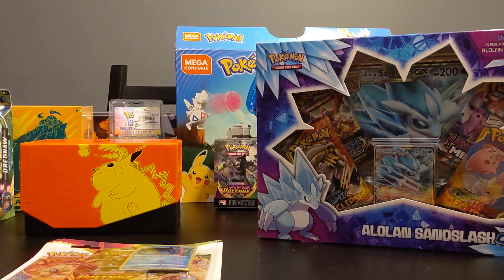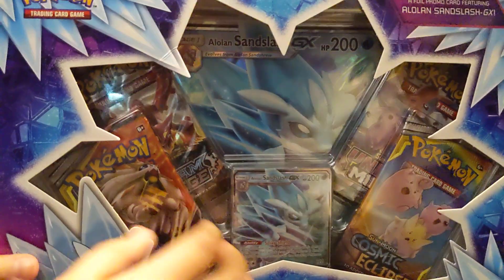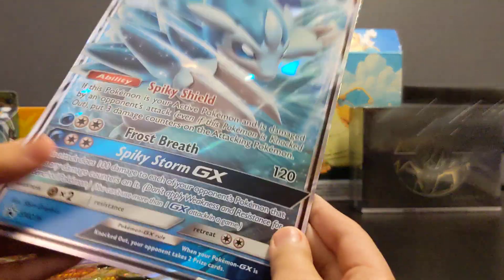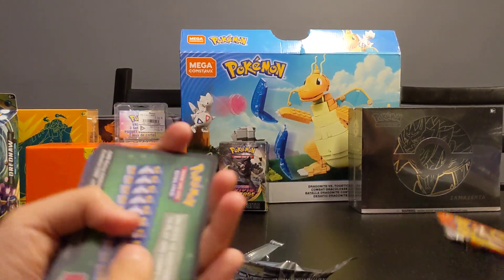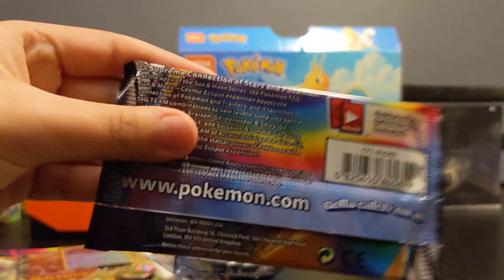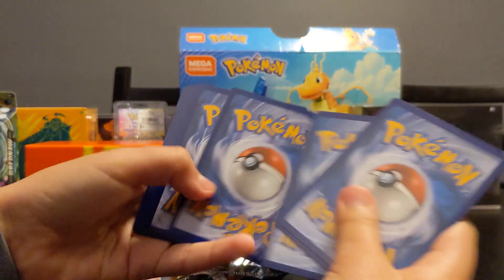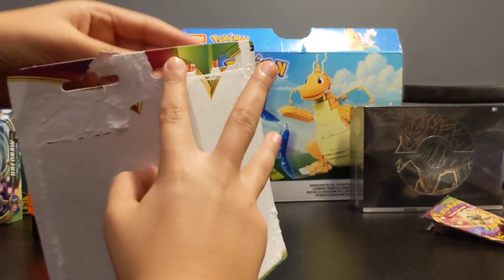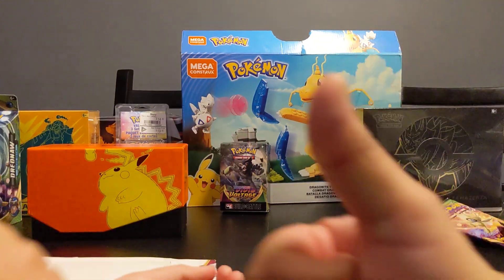Alolan sandslash box unboxing and vaporeon unboxing